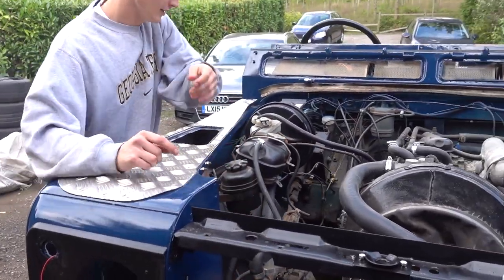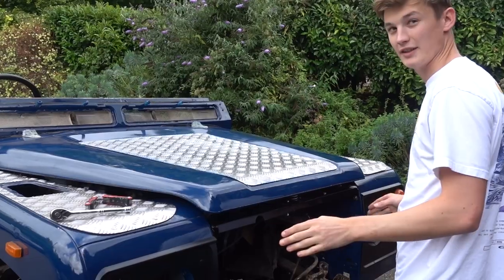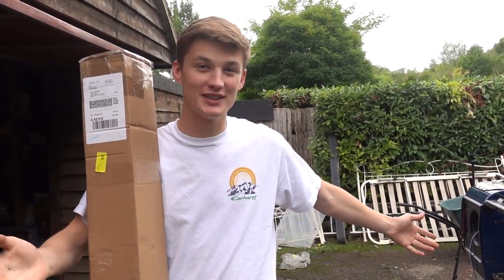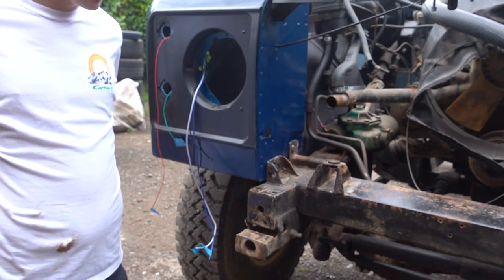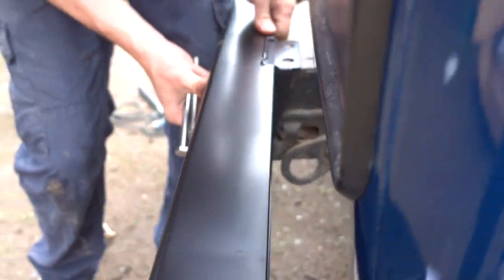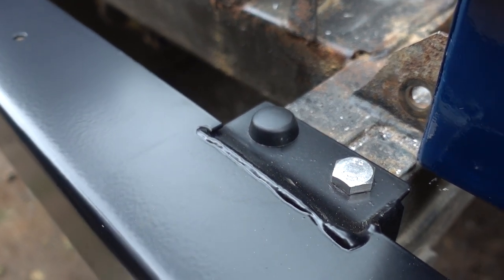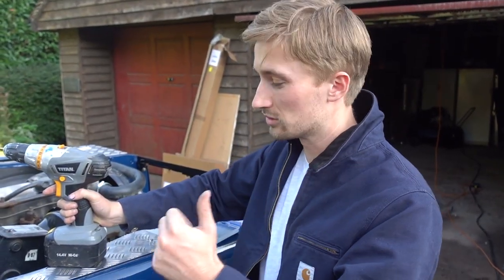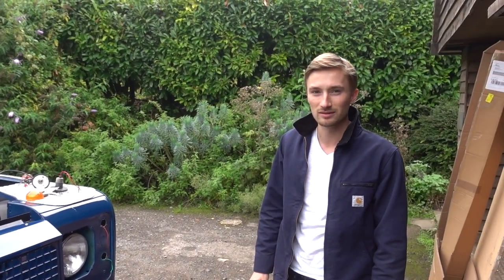Land Rover Defender Heritage Grill Install!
Wow this heritage grill for our defender 90 has really transformed the car! This kit cost less than £200 and in our opinion had had the biggest impact on the Land Rover defender.

land rover defender 90 ,land rover defender, land rover defender 90 review, land rover defender,2-door land rover defender, 1986 land rover, Land Rover 90,heritage grill